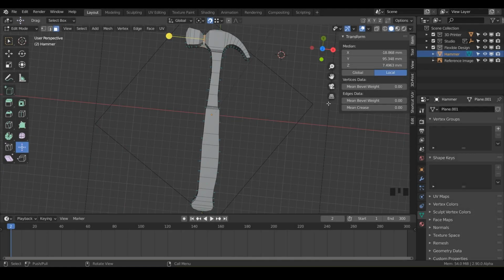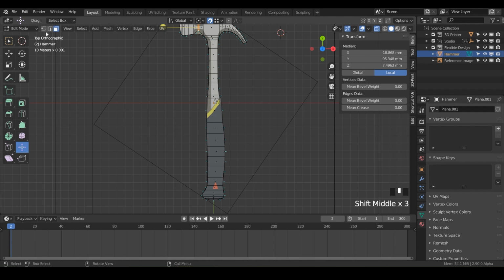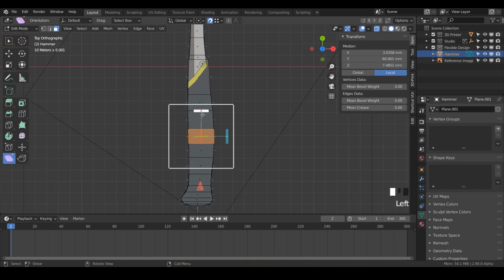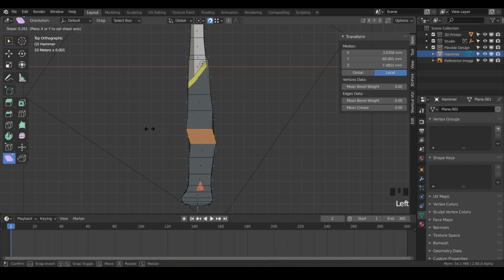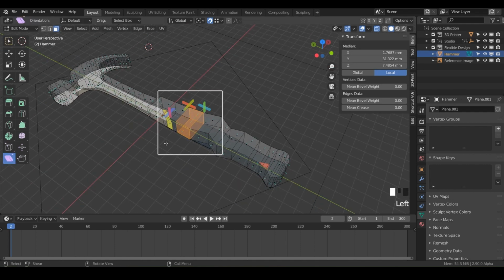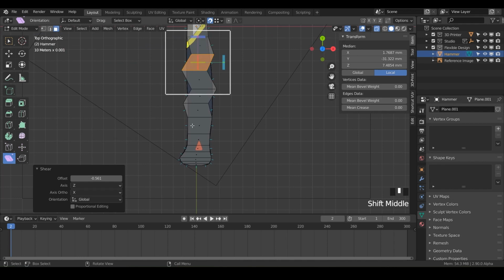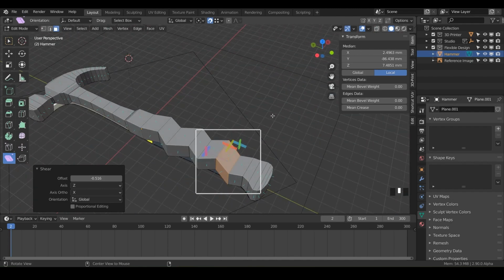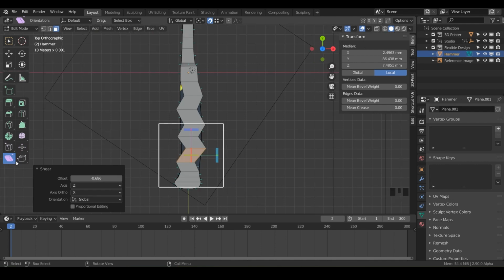Shear Tool (EXPLAINED) FREE Blender for 3D Printing Course